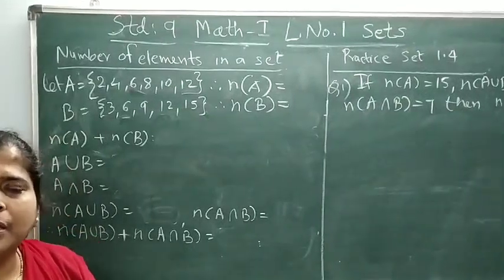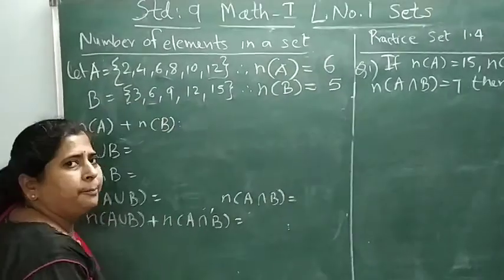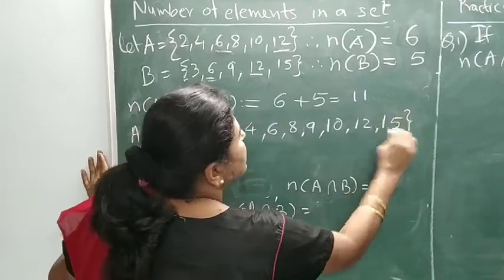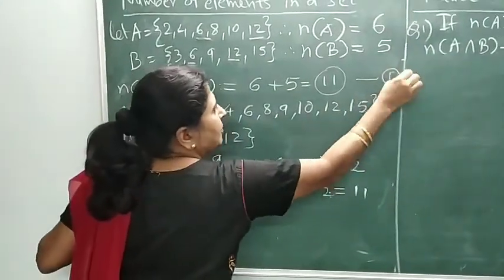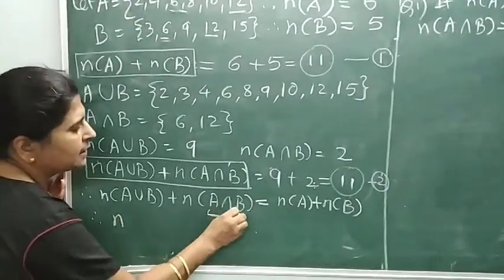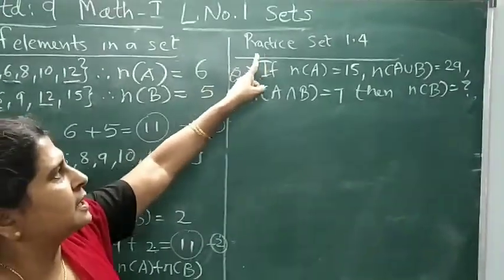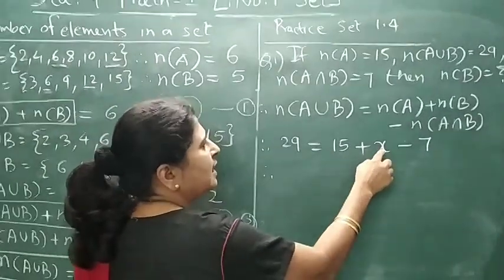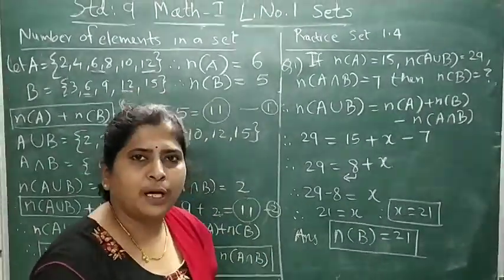Sets #15 | Property related to number of elements in Sets | By Saujanya Bakare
This video is related to the first lesson Sets from Mathematics Part 1 of std 9 of Maharashtra SSC board.

In this video, learn what is number of elements in a set and property related to it. Learn how to use this Property with examples.